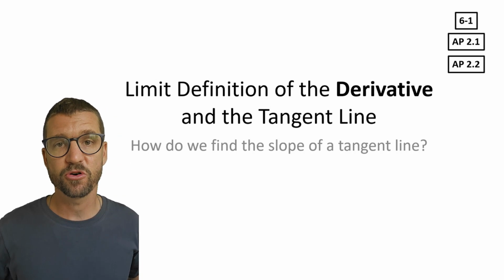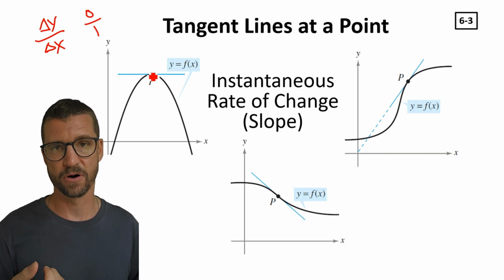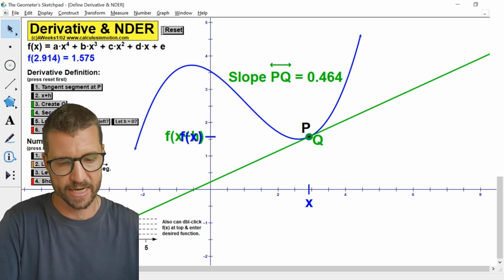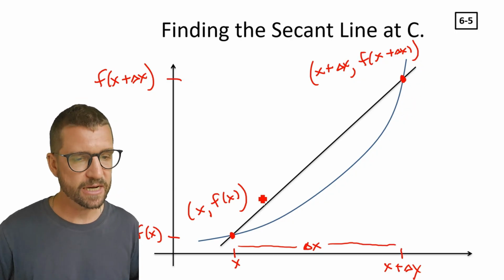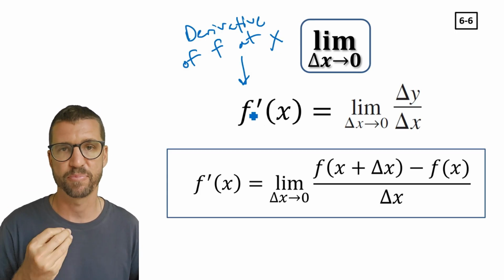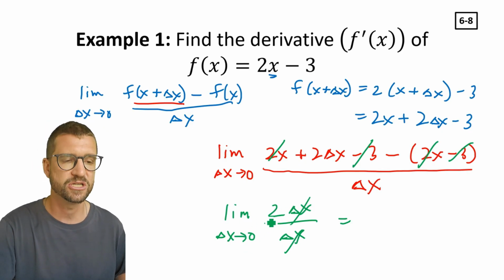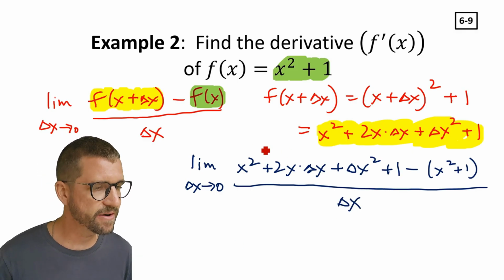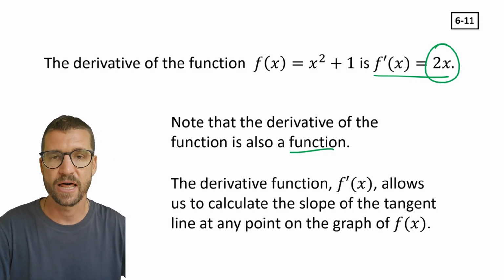2.1 Limit Definition of the Derivative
How do you determine the slope of the tangent line?

By using the concepts we developed within limits we are able to calculate the derivative at any point.

AP Calculus Units 2.1 and 2.2